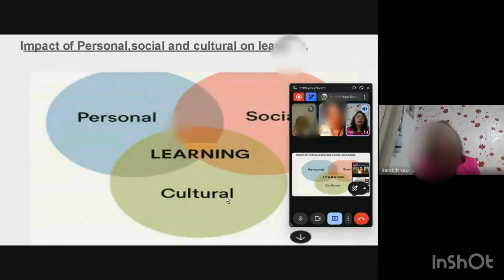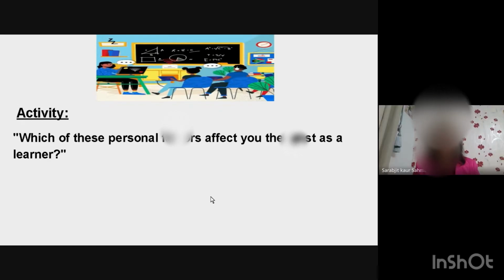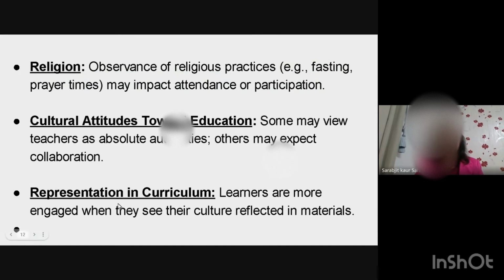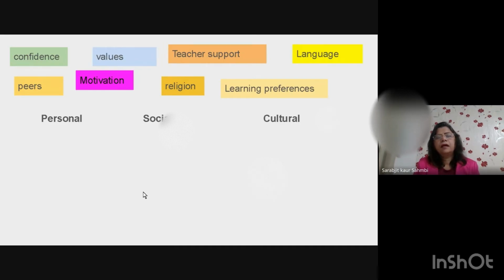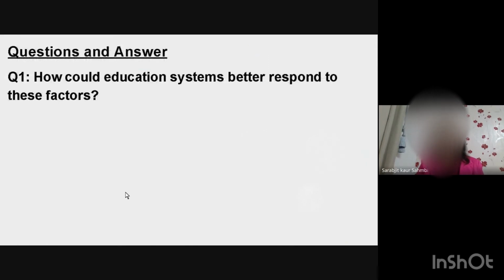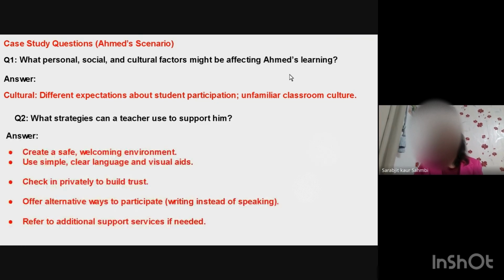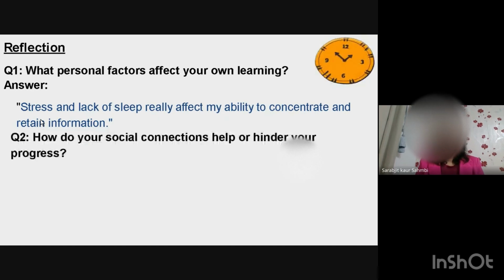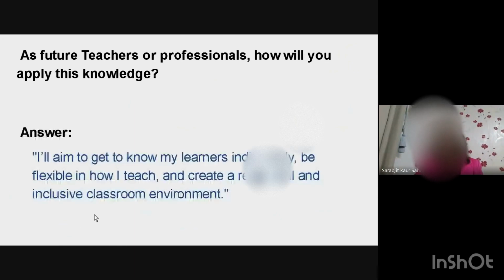The impact of personal,social,and cultural factors on student learning.Factors effecting student.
Best for Teachers